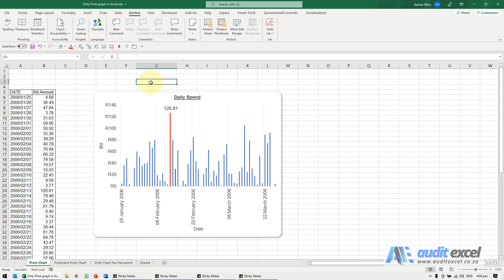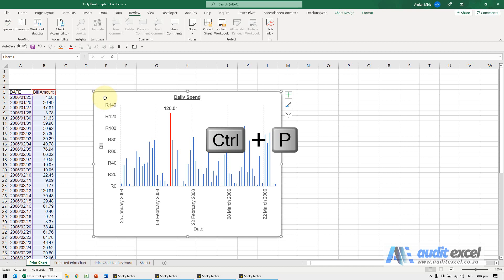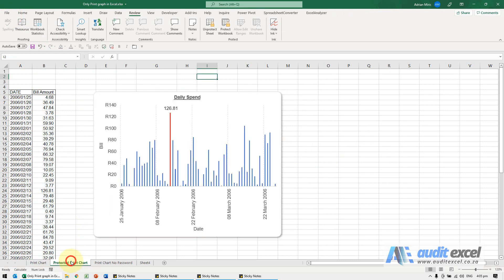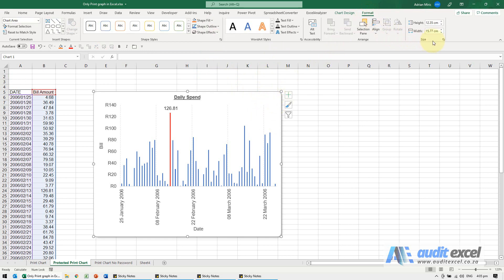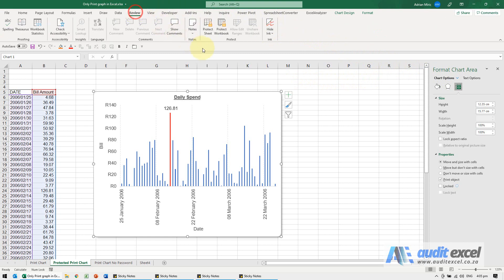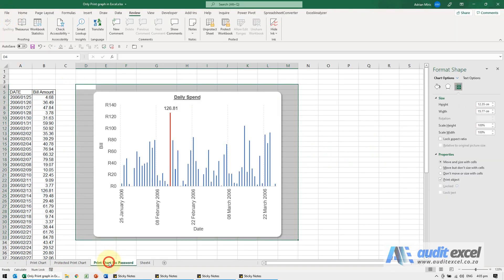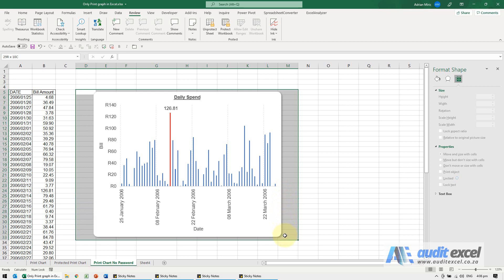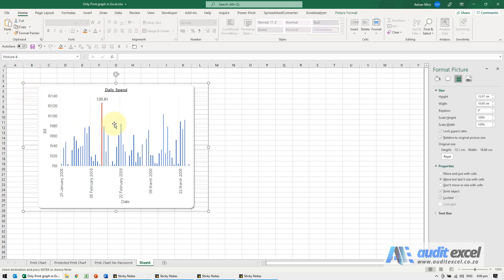Print only chart in Excel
00:00 Print only a chart in Excel
00:12 Get access to the Print Chart only option
00:24 Print only the chart on a protected sheet
00:34 Allow users to click on a chart in a protected sheet (where you know the password)
01:12 Print the chart on a protected sheet (where you do not know the password)

Various ways to only print the chart in Excel including what to do when the spreadsheet you are working on is protected.